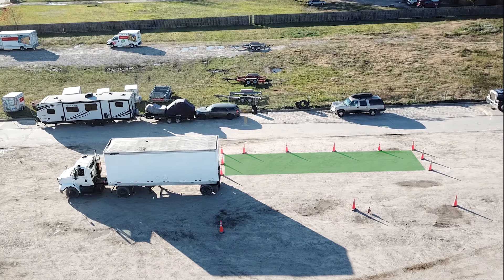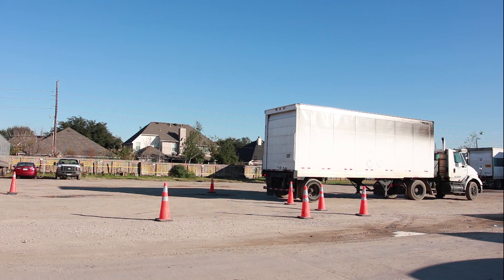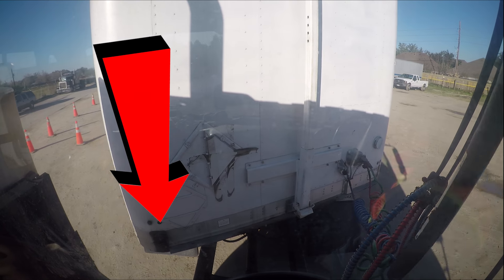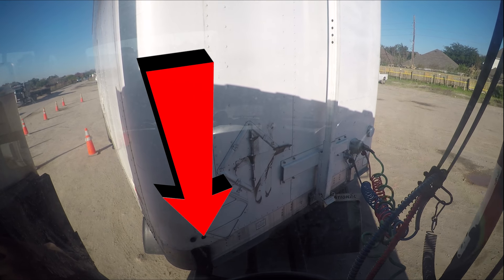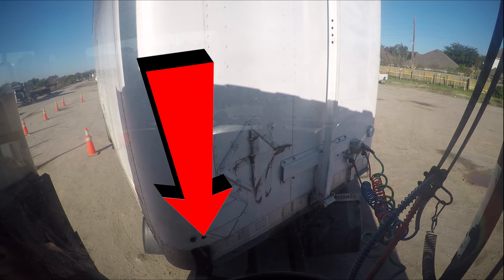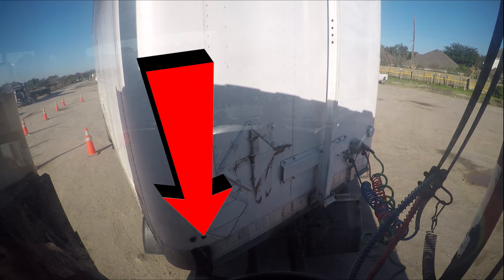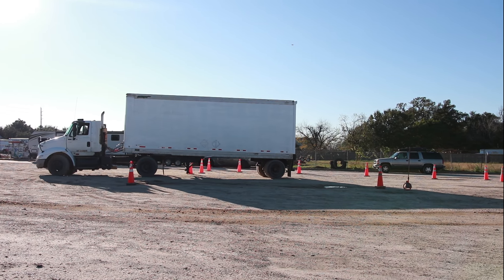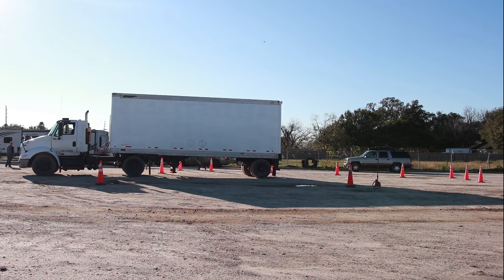Parallel Parking a Semi-Truck - Step by Step Tractor Trailer Parking Tips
About this Video: Parallel Parking a Semi-Truck - Step by Step Tractor Trailer Parking Tips

In this Video, You'll learn how to parallel park a semi truck the proper way. Getting the CDL is not just passing the road test, You need skills to safely drive a semi-truck. Watch my videos for more knowledge of everything trucks and trailer and how to drive one safely on the road.

Share the knowledge you can also help out others.
► Amazon US

Rode SmartLav+ Microphone for iPhone and Smartphones
► Amazon US

JOBY Suction Cup with GorillaPod Arm
► Amazon US

Razer Blade Pro 17 Gaming Laptop
► Amazon US

DJI Mavic Pro Platinum - 4k Drone
► Amazon US
Ediditing Software (Adobe Premiere)
► Amazon US